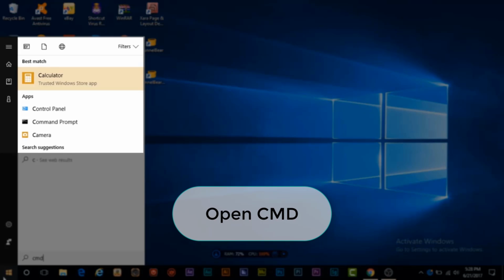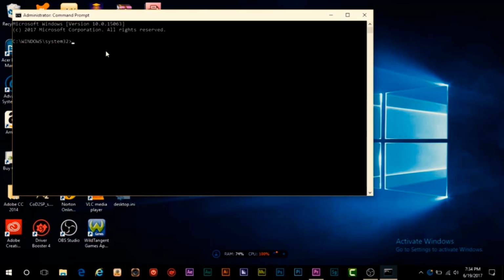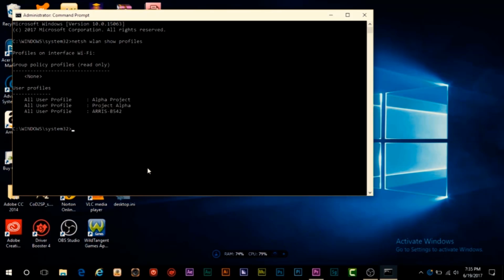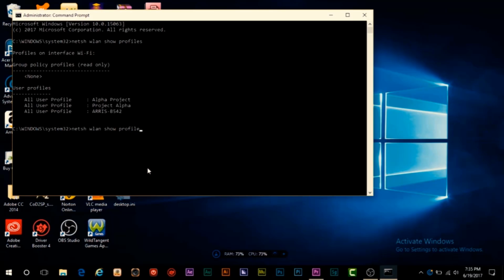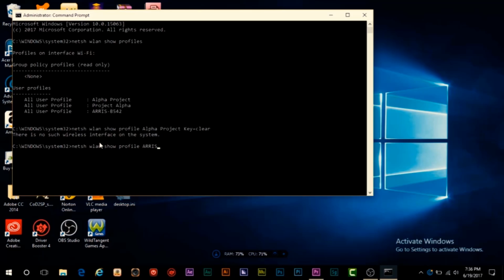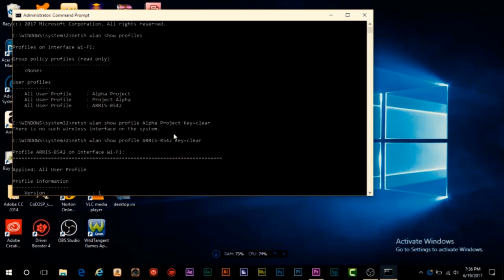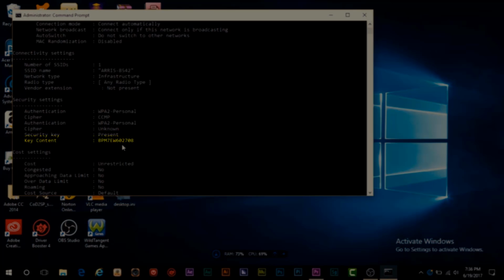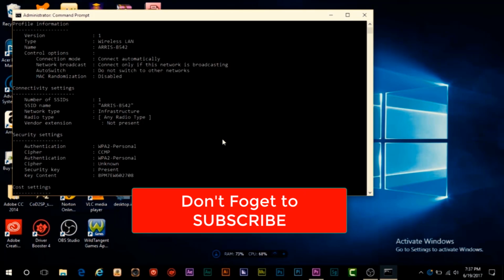WHY HACK WIFI PASSWORDS WHEN YOU CAN DO THIS!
Learn how to hack wifi passwords with easy WiFi hacking at it's best.

How to find WiFi password using Command Prompt (cmd).

This is a informative tech video which will teach you how to find wifi passwords using command prompt (cmd).

Myers Tech is a Technology channel which pretty much does every thing related to Technology from testing, reviewing and even teaching through rom of tutorials, so don't forget to subscribe and also check out our website and blog post.